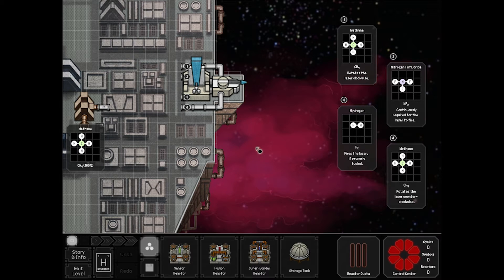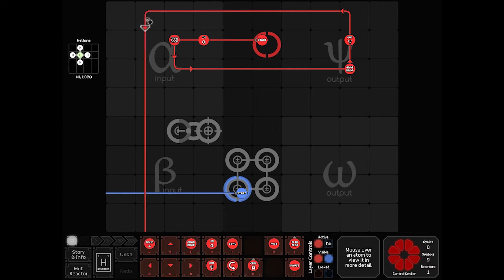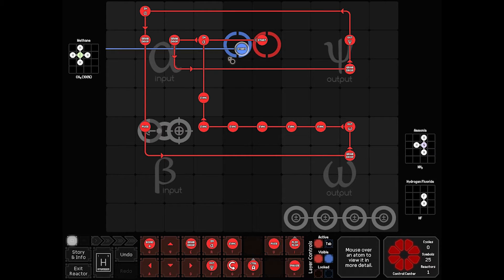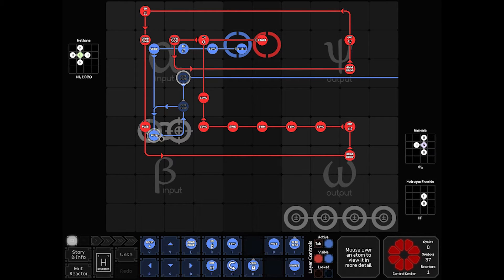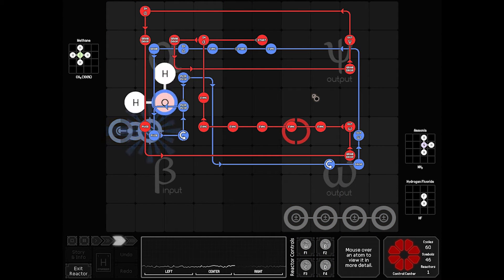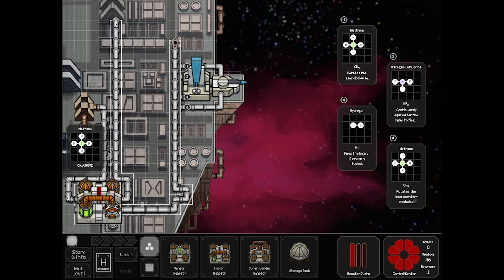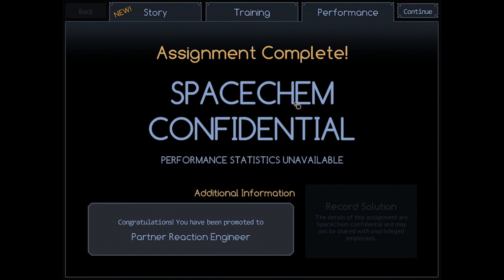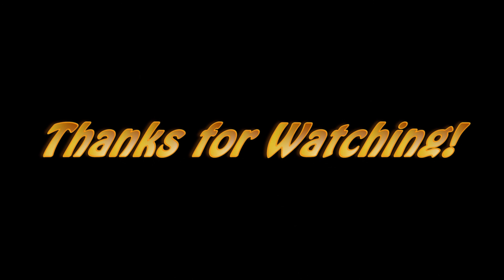SpaceChem 23 - Don't Fear the Reaper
On Atropos Station, Cue Music: Don't Fear the Reaper.  We have to use an aimable laser to blow up inbound asteroids and derelict ships.  It takes some squeezing to get in around the number of available reactors, so I'll show you an approach.